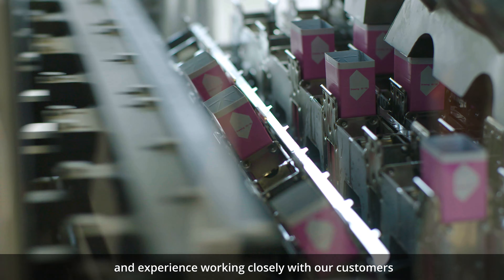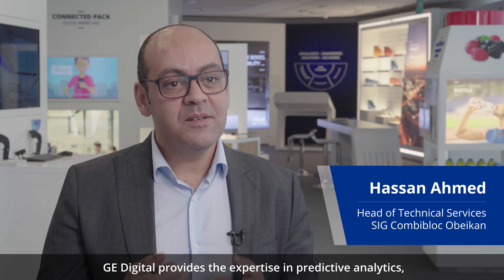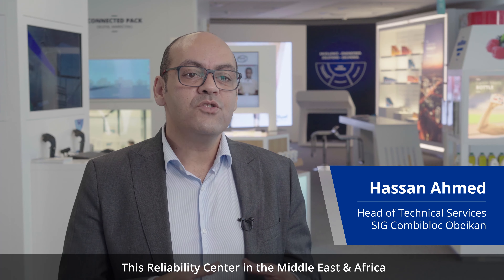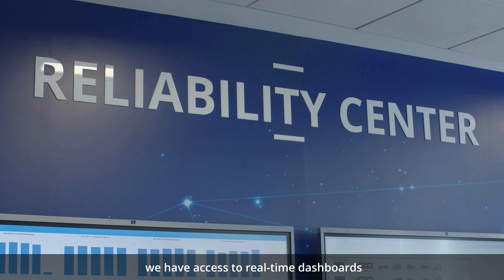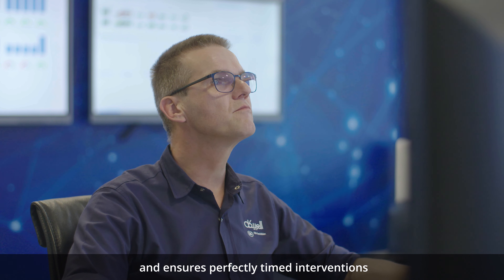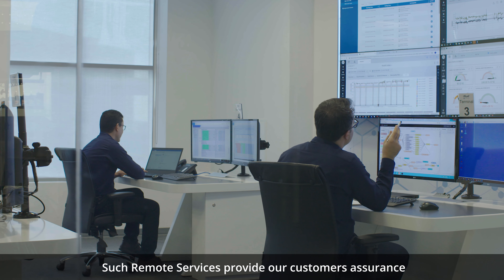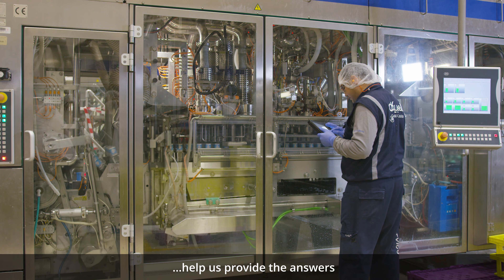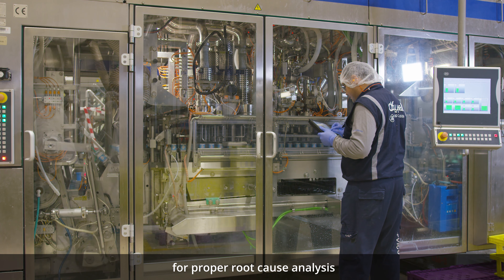SIG Plant 360 Asset Management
Today’s food and beverage manufacturers face a range of new demands, driven by the need to optimize output while controlling costs. Find out how your business can meet these demands while reaching new levels of efficiency, productivity and connectivity with SIG’s Plant 360 Asset Management solution.